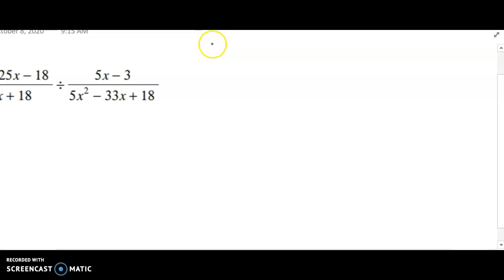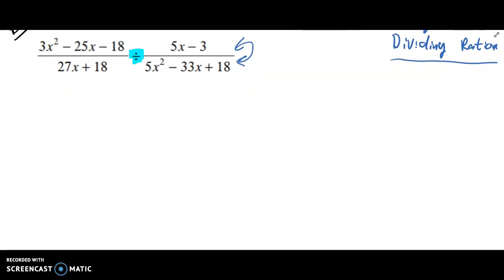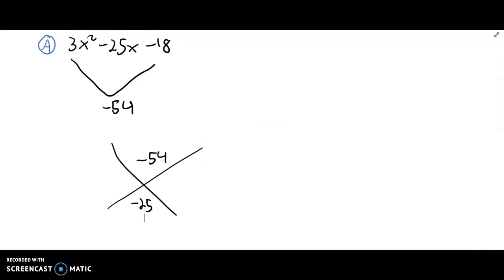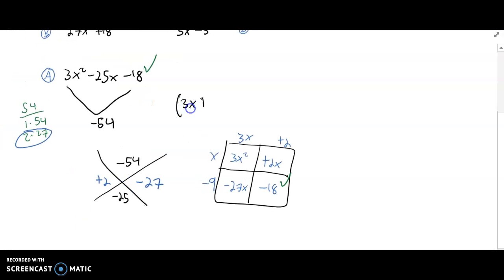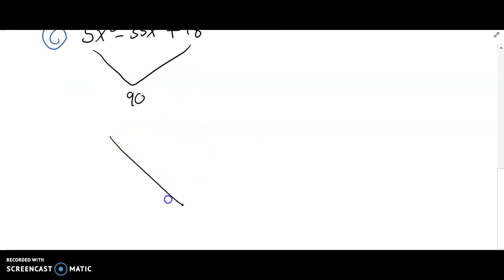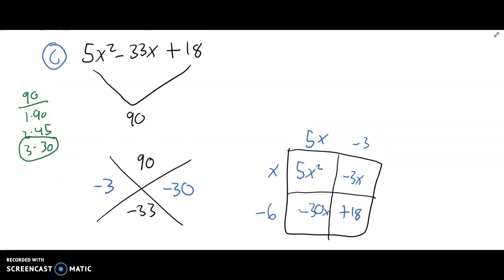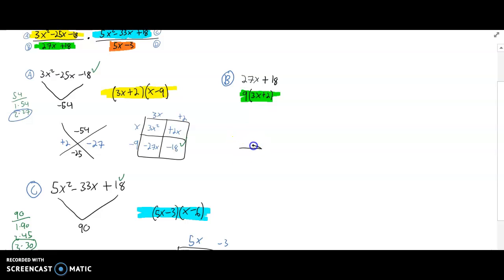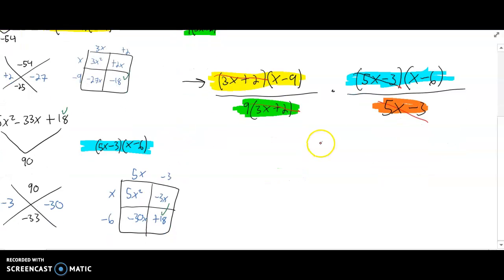Algebra 2 - Challenge Dividing Rationals - 10/12/2020